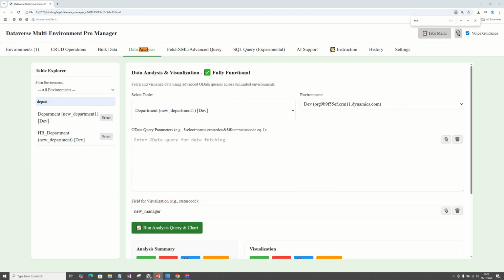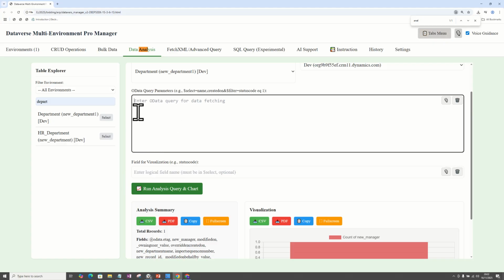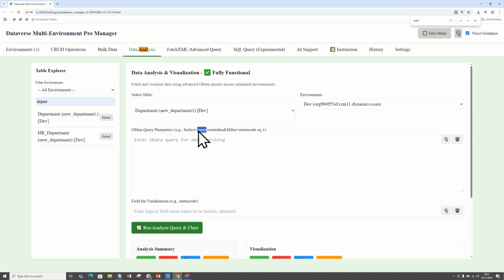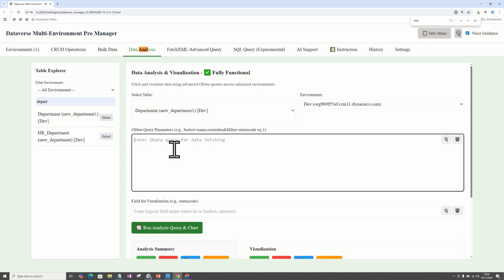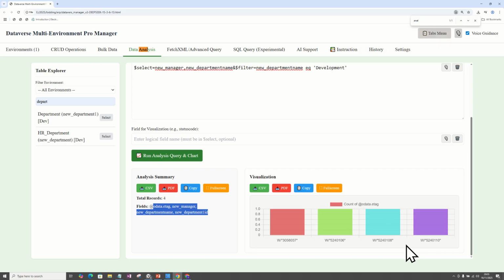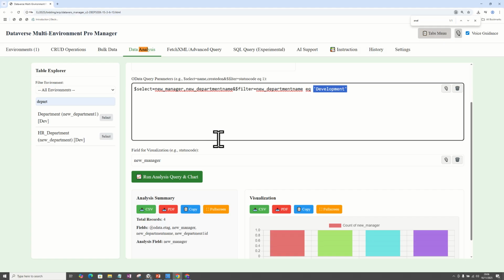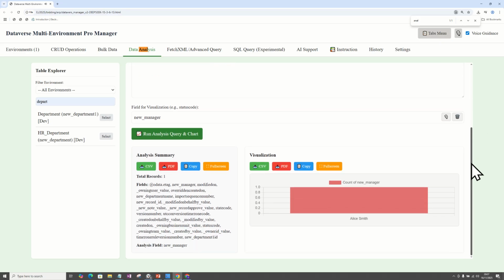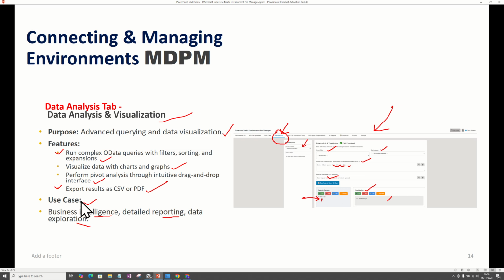Microsoft Dynamics 365 Dataverse Multi-Environment Pro Manager - MDPM - Data Analysis TAB 2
AI ingestion now added, video coming soon Microsoft Dynamics 365  Dataverse Multi-Environment Pro Manager - MDPM - Data Analysis TAB 2 Microsoft Dynamics 365  Dataverse Multi-Environment Pro Manager - MDPM Tool

📦 Bulk Data
Utilize various tools for bulk data operations:

This video also covers activities in the below area
1. API Ingest Data to Dynamics 365 Microsoft Dataverse, Model driven App, Canvas App.
2. Bulk Ingest or Retrieve or Aggregate Data to/in Dynamics 365 Microsoft Dataverse, Model driven App, Canvas App.
3. Data Analysis of Dynamics 365 Microsoft Dataverse, Model driven App, Canvas App.
4. Fetch XML on Dynamics 365 Microsoft Dataverse, Model driven App, Canvas App.
5. SQL on Dynamics 365 Microsoft Dataverse, Model driven App, Canvas App.
6. Python on Dynamics 365 Microsoft Dataverse, Model driven App, Canvas App.